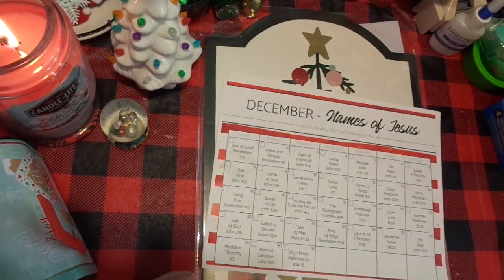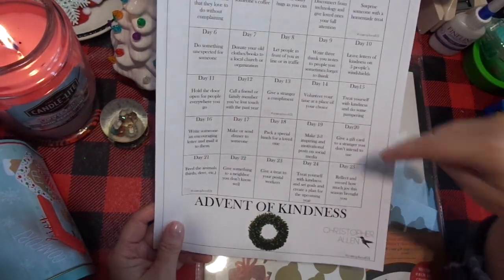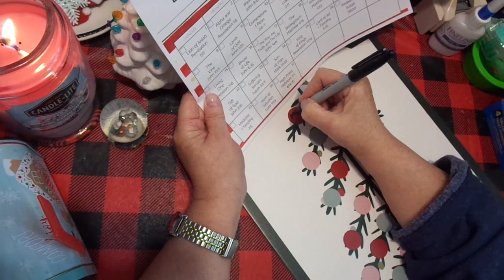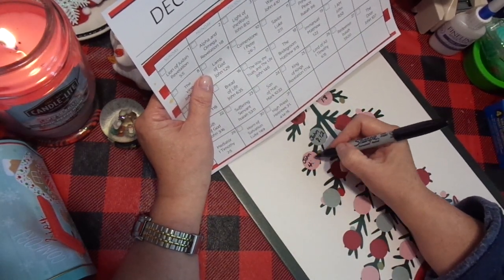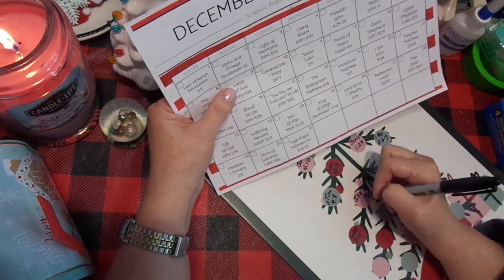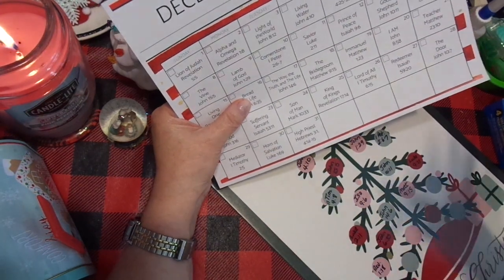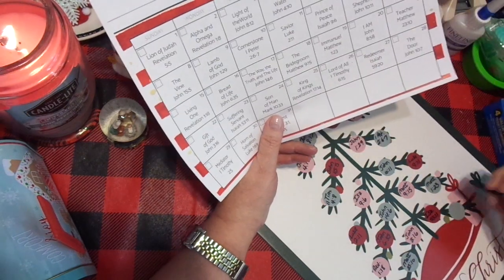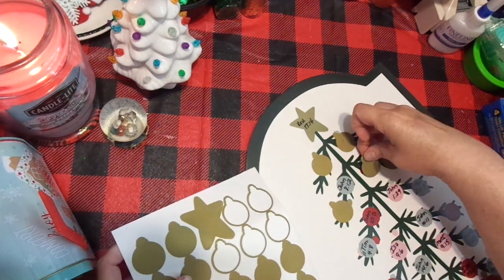QUICK AFFORDABLE FUN CHRISTMAS CRAFT GIFT PROJECT